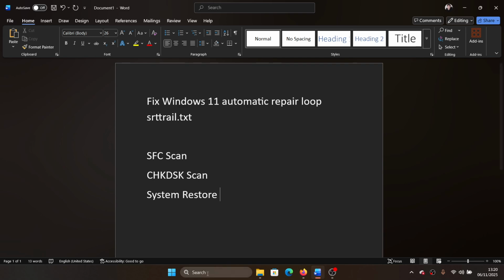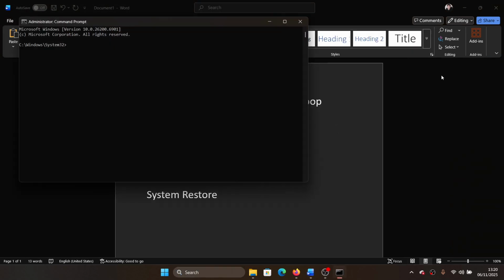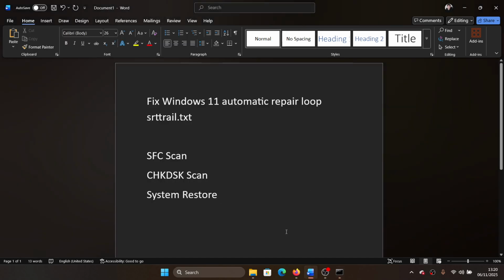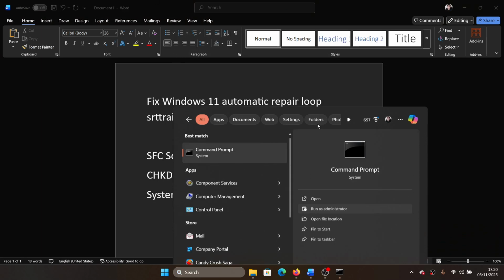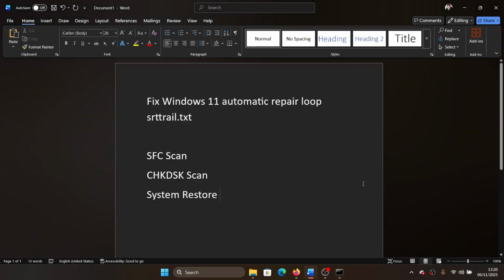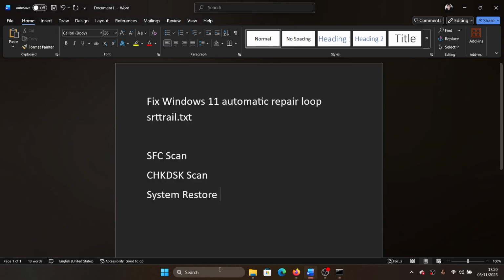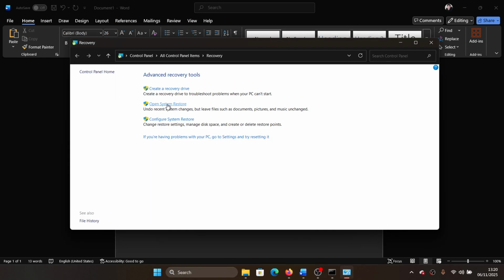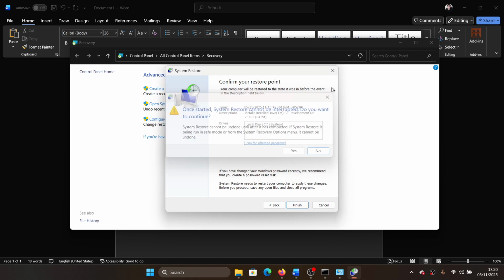Fix Windows 11 automatic repair loop srttrail txt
Video Title : Fix Windows 11 automatic repair loop srttrail txt

If you wish to Fix Windows 11 automatic repair loop srttrail txt then please watch this video.